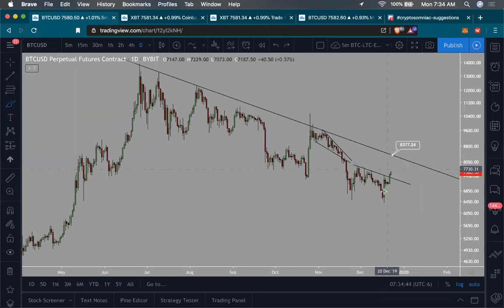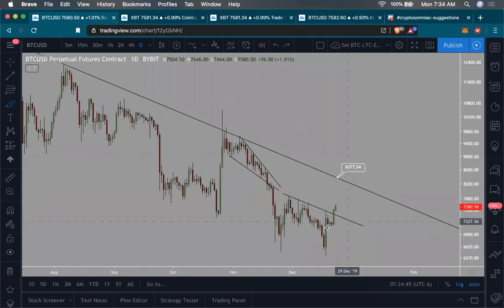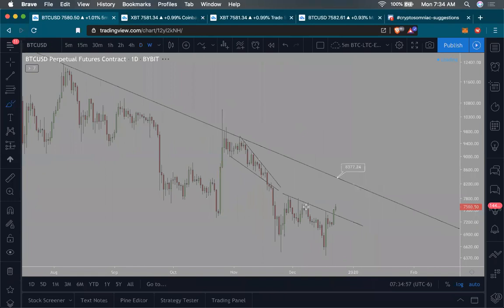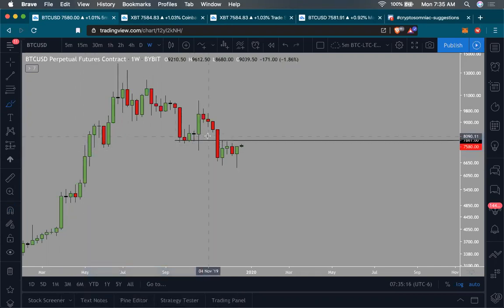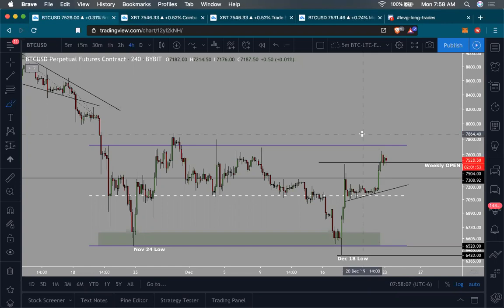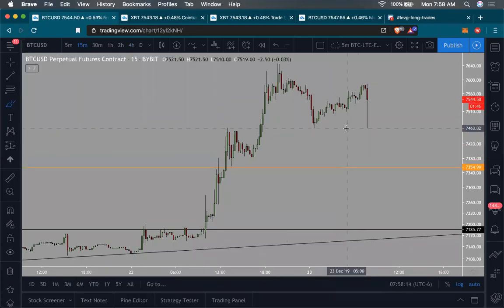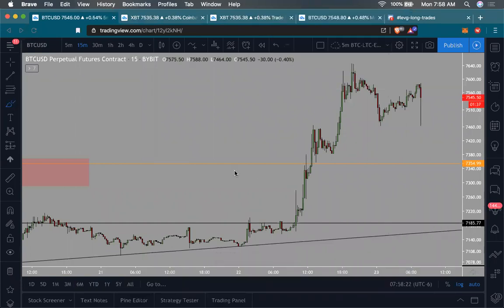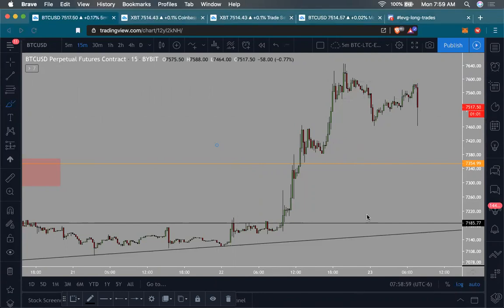BTC bulls destroy perma-bears toward $8000 | Early Christmas gainzz! | Watch the LIVE BTC session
💰 Learn How To Get Started In Cryptocurrency and Join The New Economic Movement Today!

🤘Schedule A 1-On-1 Session With Me, Money Back Guarantee! Screen Sharing, Portfolio Management, Technical Assistance.

Follow Cryptosomniac on Twitter: @cryptosomniac
Follow Jason on Twitter: @cryptosinewave
Follow Sneh on Twitter: @crypto_bhatt

Information provided by Cryptosomniac, LLC is not intended to be utilized in making any financial decisions and are not a solicitation, nor recommendation to buy, hold, and/or sell a particular product,
digital asset, or ICO.

Cryptosomniac, LLC website, newsletter, email communications, and discussion groups/chats should be used at your own risk.

Opinions expressed by Cryptosomniac, LLC are based on personal experience and do not claim to guarantee any results, nor do they imply a recommendation.  Before utilizing any ideas or strategies,
make to sure contact a professional financial adviser, tax professional, attorney or law firm as Cryptosomniac, LLC. is not, and does not claim to be an investment advisory firm, financial advisors, tax

information contained therein be disclosed without the prior consent of Cryptosomniac, LLC.

You can access a full review of our disclaimers and terms of services